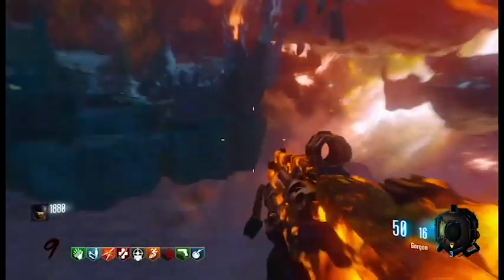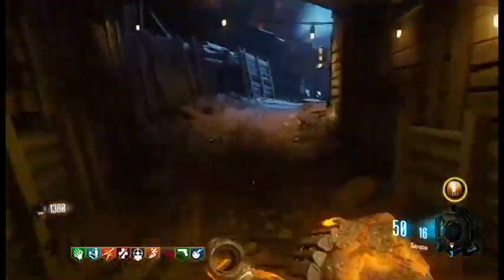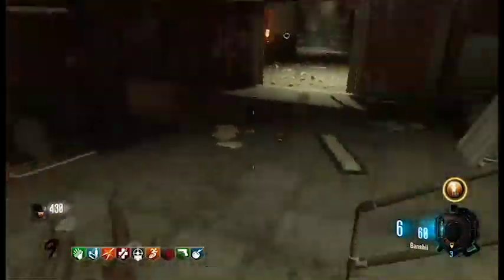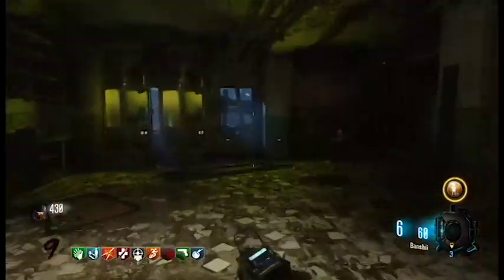Black Ops III Zombies || Revelations Solo Part2 || Why Does Zero Grav Have to Keep Ending?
We continue our time in Revelations and try to unlock some nice hats!!

I wont be able to give credit to every single person/artist of a song/sound effect/clip because there are just to many people to give credit too. Therefore, I have put most of the links to songs/effects in the description...

Also as an extra measure... I DO NOT OWN ANY OF THE SONGS/SOUND EFFECTS USED IN THIS OR ANY VIDEO OTHER THAN FOOTAGE AND SOUND MADE FROM ME PLAYING THE GAME. I AM NOT MAKING MONEY OFF THESE SOUNDS/SONGS AND I DON'T HAVE THE INTENTION TOO.

LINKS TO ANY SONGS I HAVE OR POSSIBLY WILL USE BELOW!!!